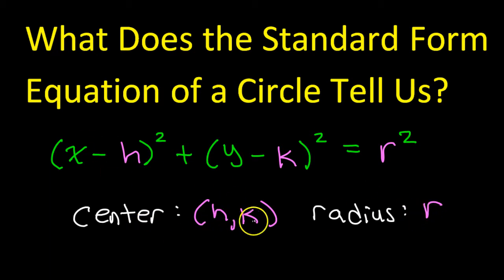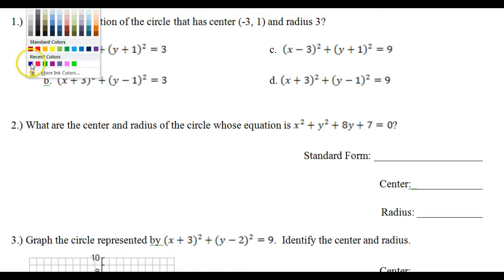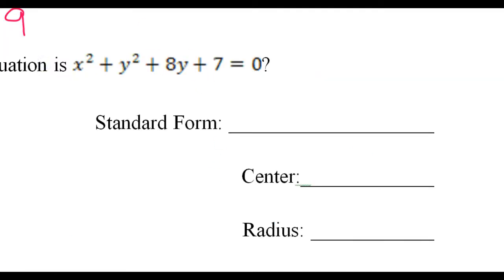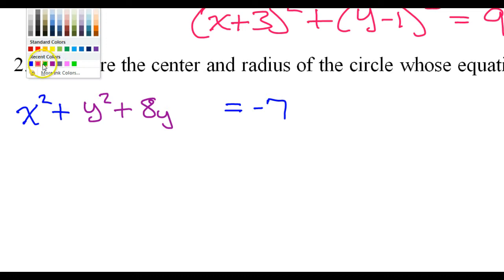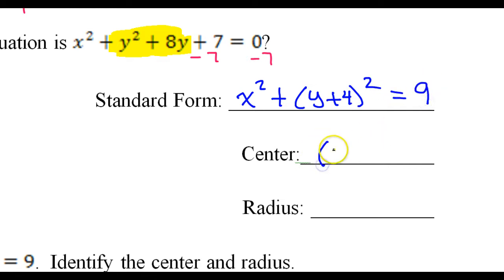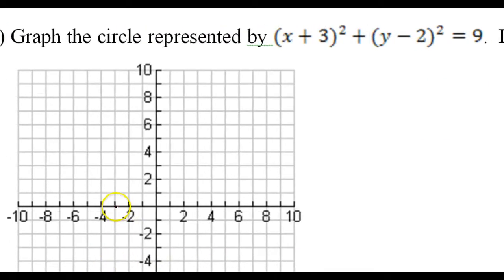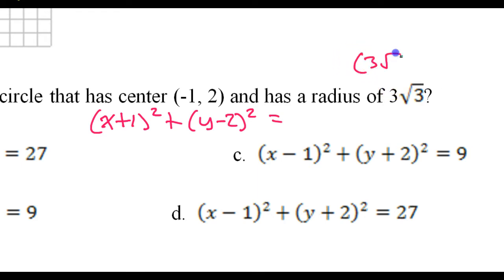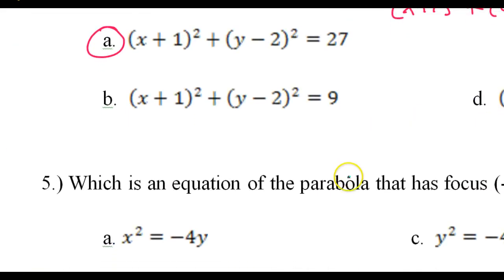Day 13 Test A #1 to #4 Equation of a Circle, Standard Form